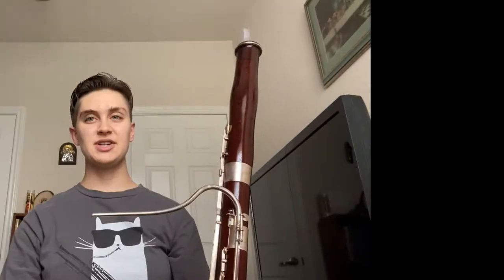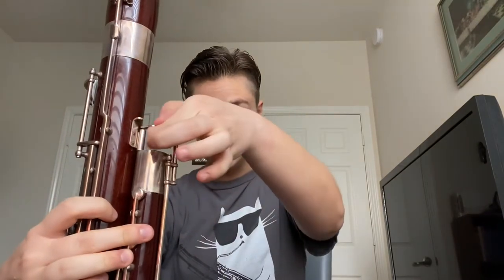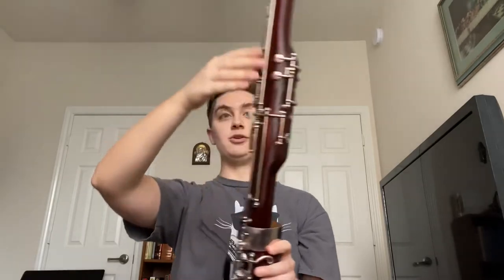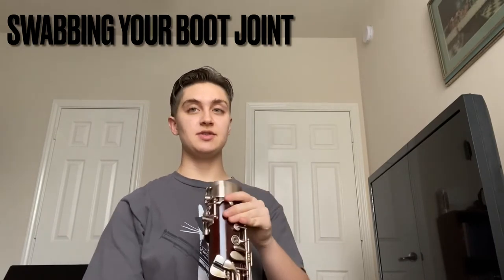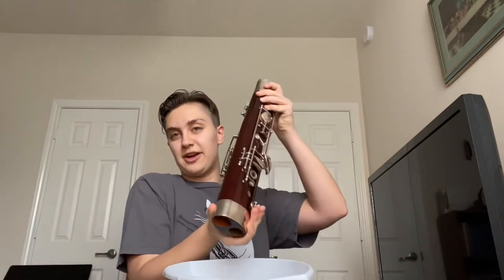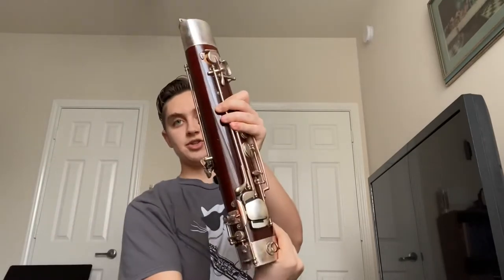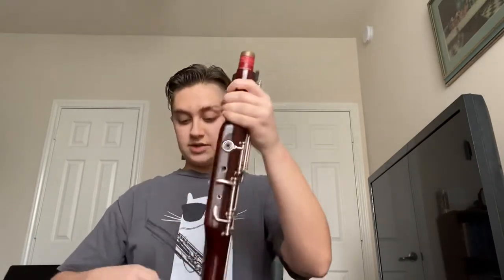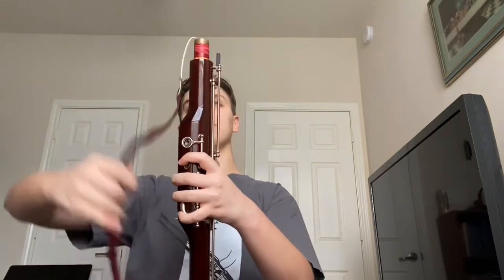Bassoon Swabbing 101